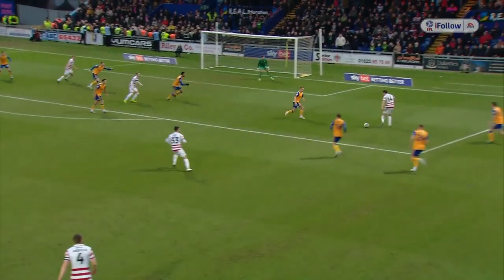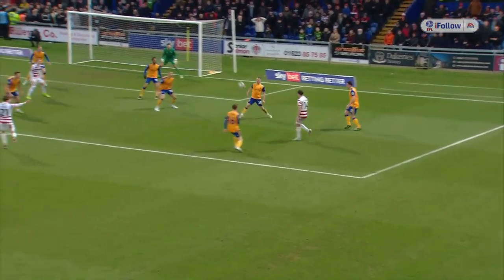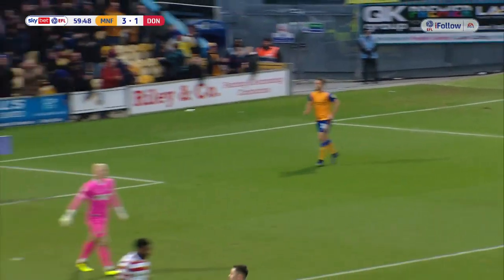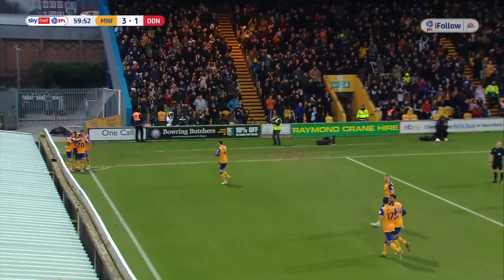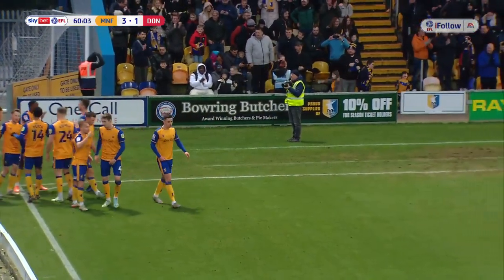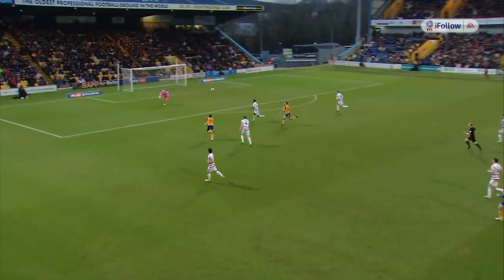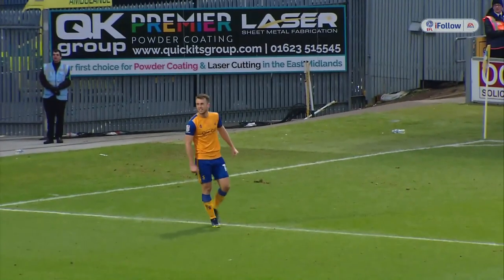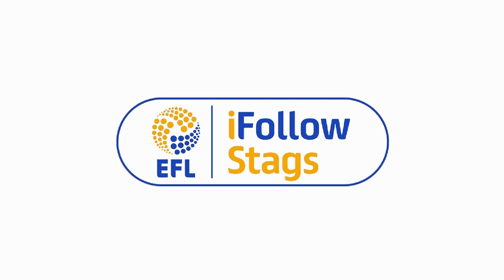Lucas Akins scores the third goal against Doncaster